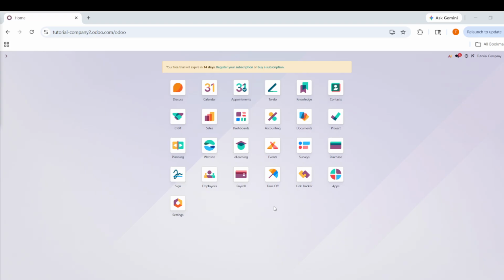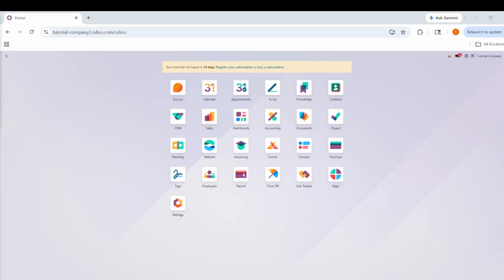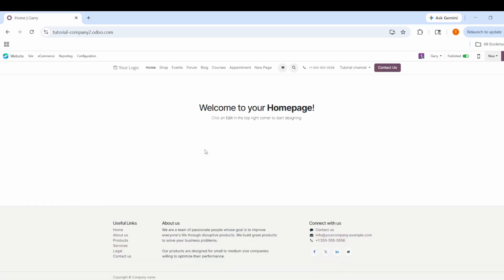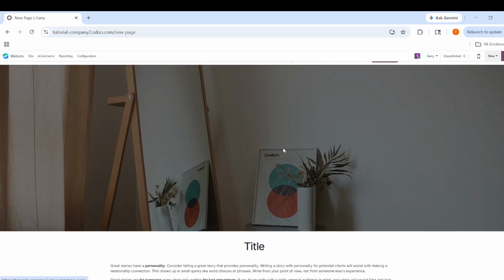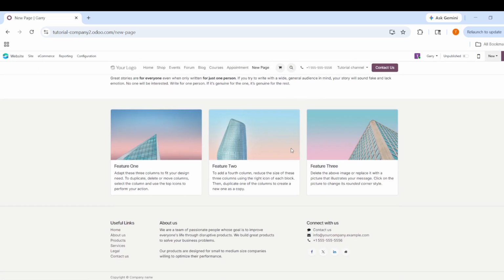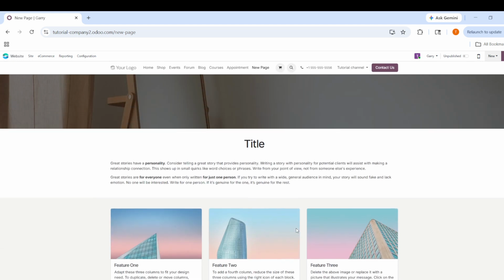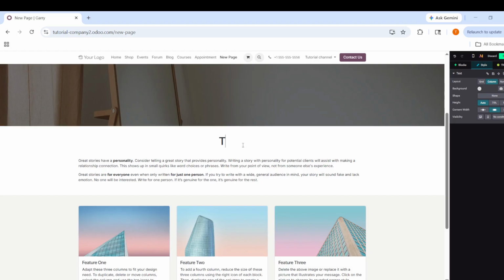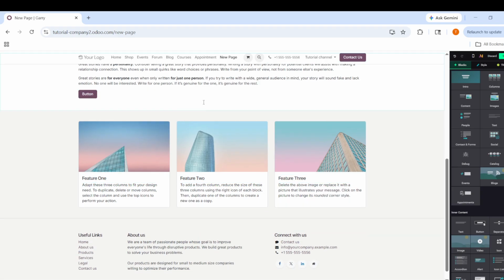How to Edit Odoo Website [2026 Easy Guide]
Learn how to edit Odoo website step by step so you can update pages, layouts, and content fast. In this tutorial, we’ll show you how to edit Odoo website using the Odoo website builder, templates, and themes. If you search for edit Odoo website, Odoo front end editing, or Odoo website customization, this is for you.